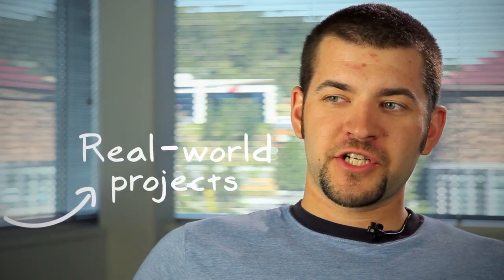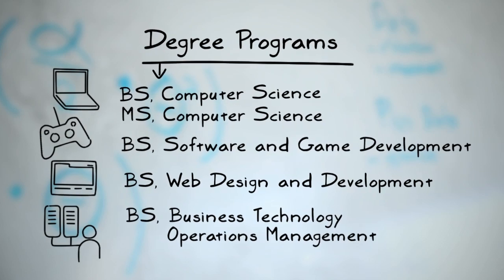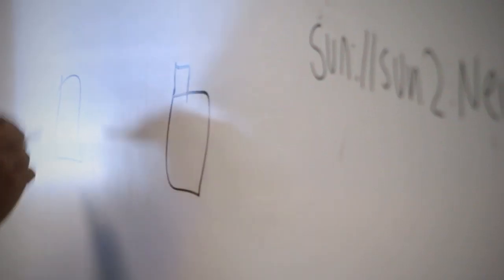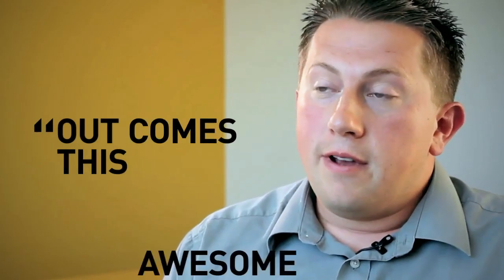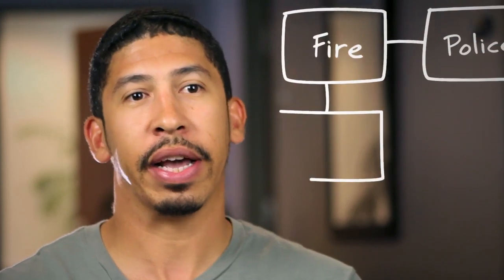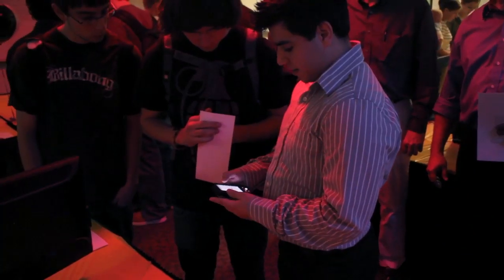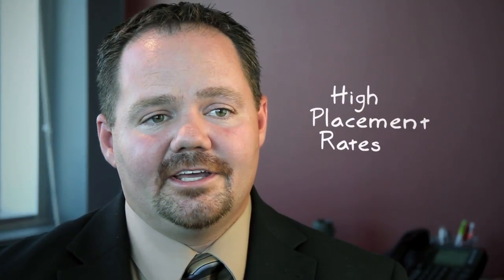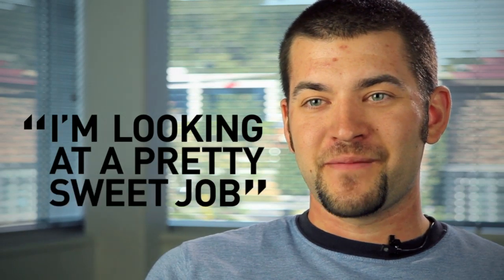Why Neumont University? (2010)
Neumont University was founded in 2003 and is an accredited member, ACICS. It was established to pioneer a more effective way of learning and a better way to create innovators in the computer sciences. Our mission is to unite business, technology and creativity to educate the innovators of tomorrow. At our campus in downtown Salt Lake City, we offer accelerated Bachelor of Science in Computer Science degrees.